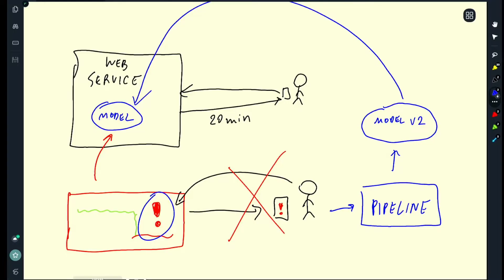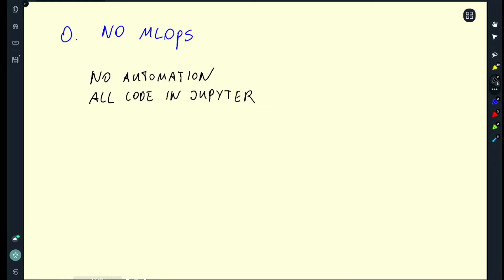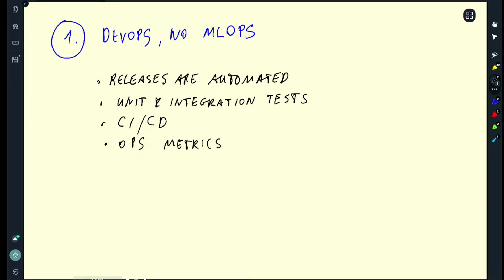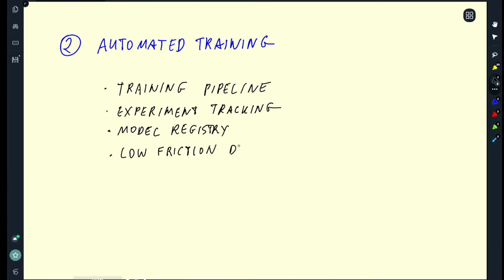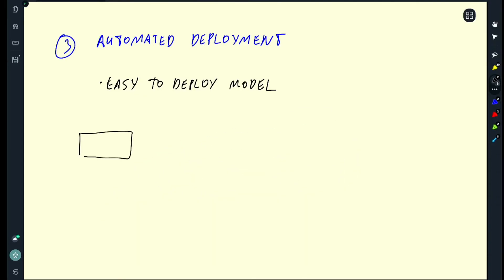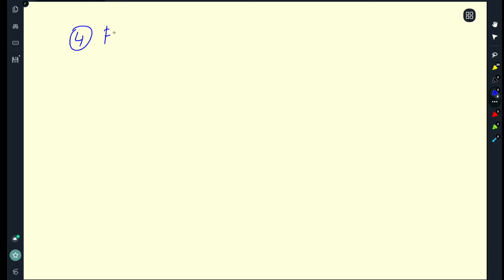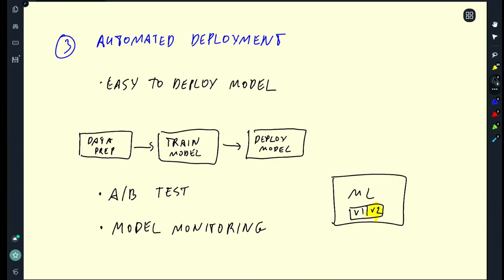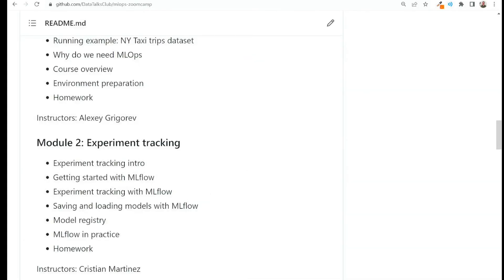MLOps Zoomcamp 1.5 - MLOps maturity model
Timecodes:

00:00 MLOps maturity model Introduction
01:48 ML Automation Level 0 - Nothing Automated
03:00 ML Automation Level 1 - Devops, No MLOps
05:23 ML Automation Level 2 - Automated Training
07:33 ML Automation Level 3 - Automated Deployment
10:13 ML Automation Level 4 - Full MLOps
13:15 Summary